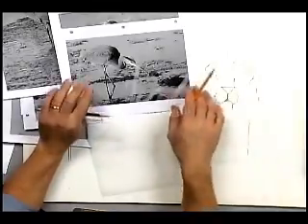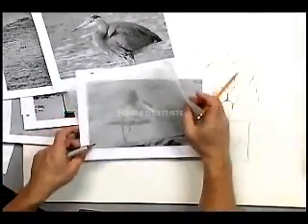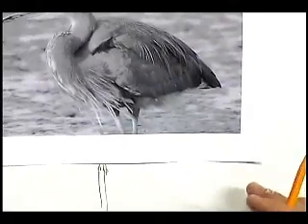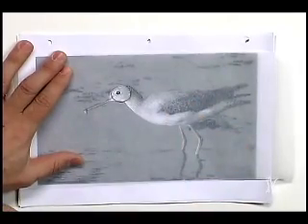Finding Shapes +Positioning Objects